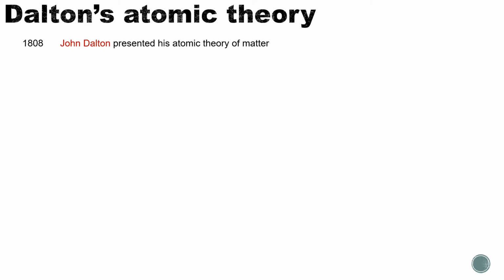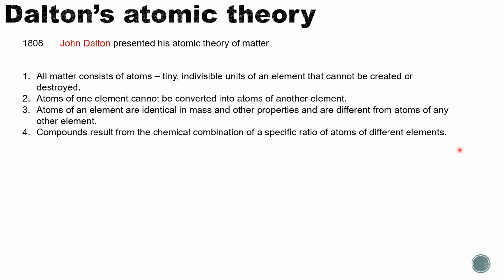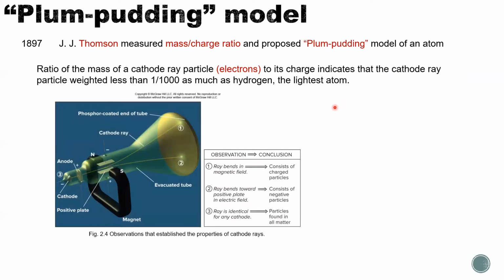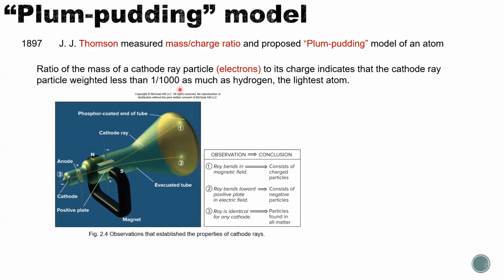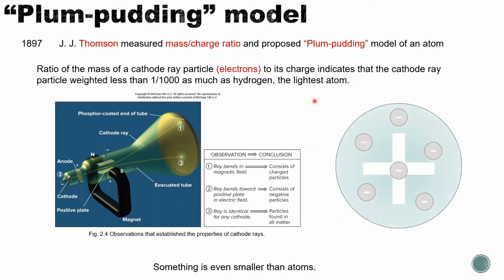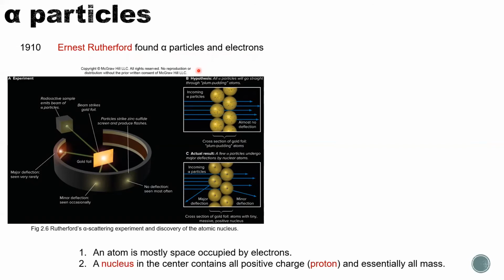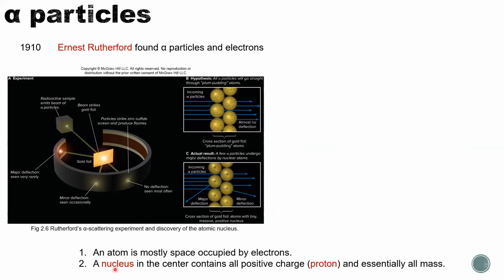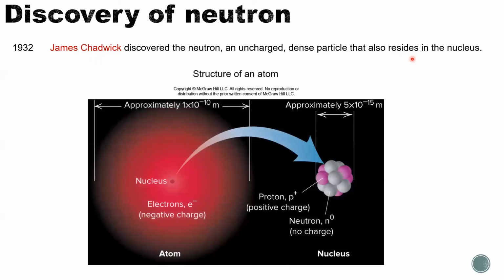General Chemistry I: Chap 2. History of Atomic Structure